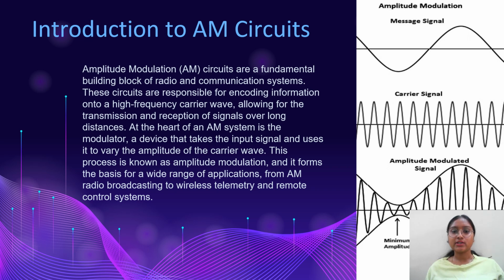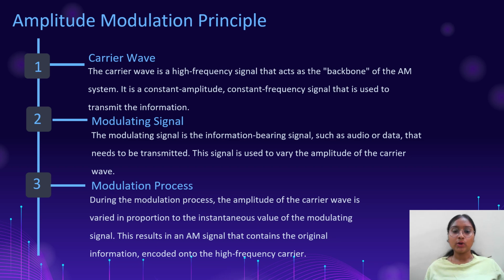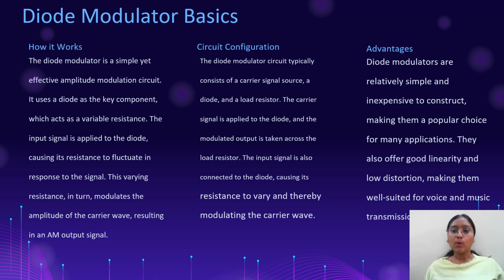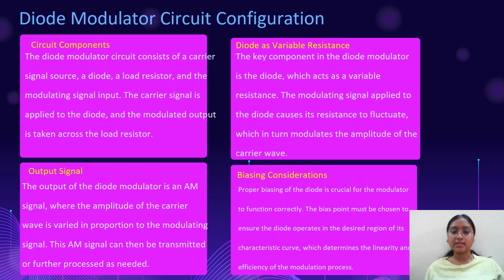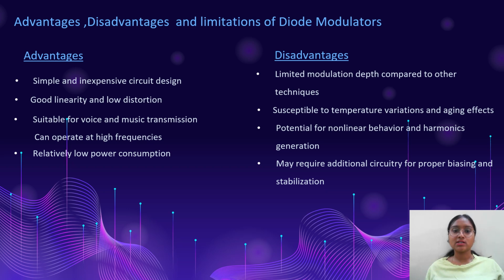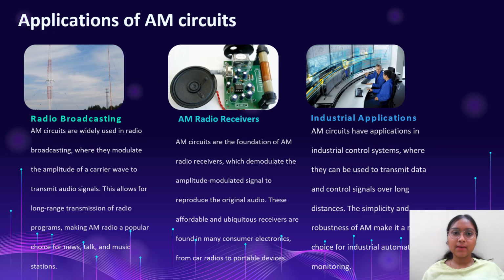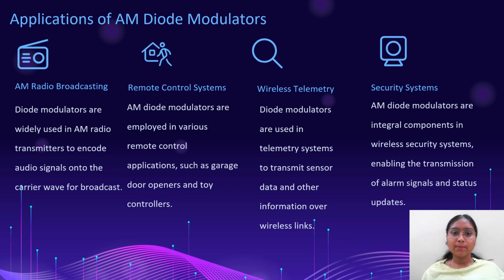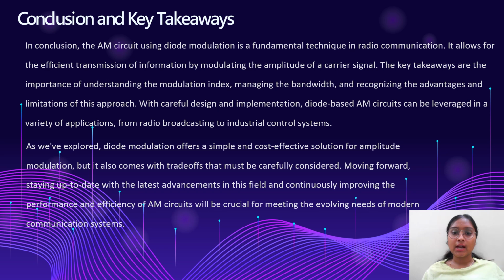AM circuits (Diode Modulators)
Welcome to AM Circuits!

Dive into the fascinating world of Amplitude Modulation (AM) circuits with a special focus on diode modulators. Whether you're an electronics enthusiast, a student, or a seasoned engineer, our channel offers comprehensive tutorials, in-depth explanations, and practical demonstrations to enhance your understanding of AM circuits.

Discover how diode modulators work, explore their applications, and learn step-by-step how to design and build your own circuits.

Feel free to adjust the description to better match the style and tone of your channel!

Vedio description: Amplitude modulated circuits (Diode modulators)

Certainly! Here's a description for a video on amplitude modulated circuits, specifically focusing on diode modulators:

In this video, we delve into the world of amplitude modulated (AM) circuits with a special focus on diode modulators.

Join us as we explore:

The basic principles of amplitude modulation.
How diode modulators work and their role in AM circuits.
Step-by-step instructions on designing and building a simple diode modulator circuit.
Practical demonstrations and examples to solidify your understanding.
Whether you're an electronics enthusiast or just curious about AM technology, this video will provide you with valuable insights and hands-on knowledge.